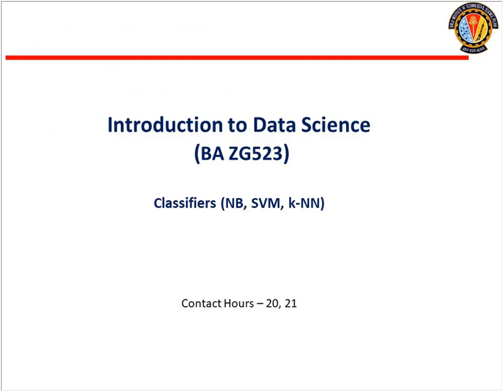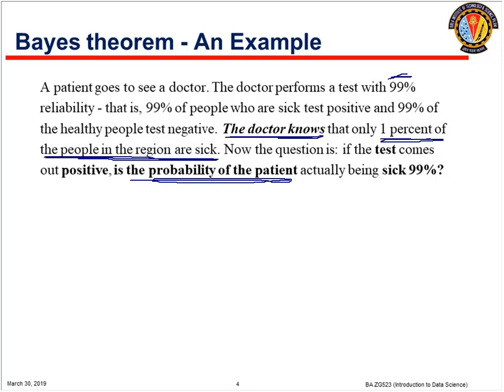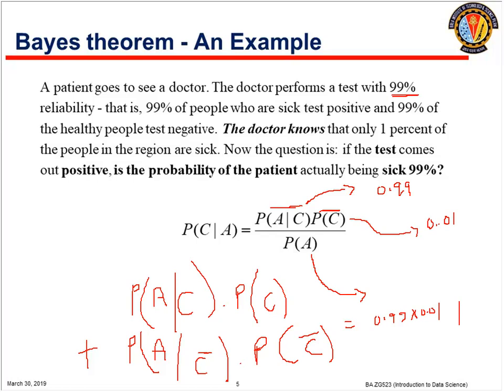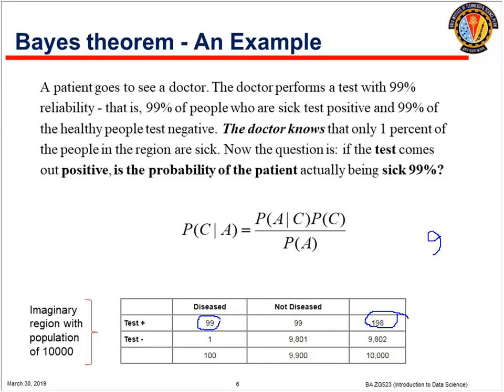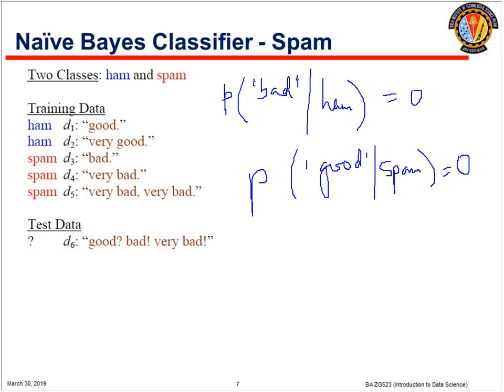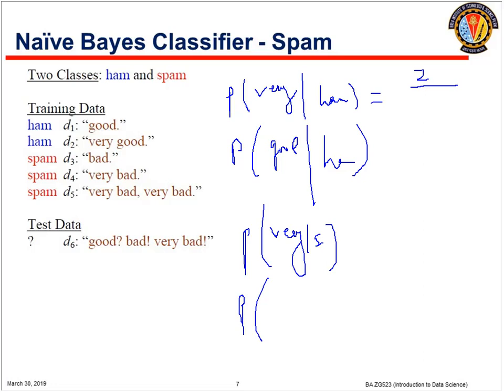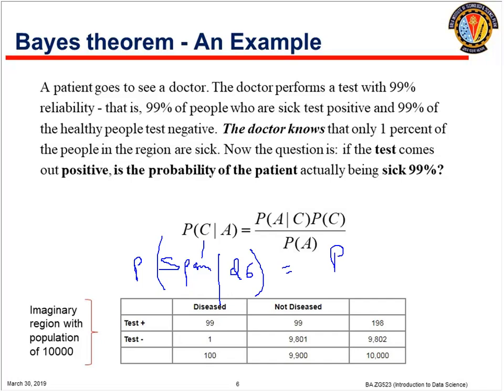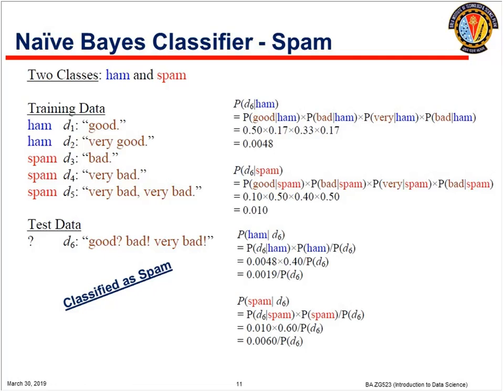DS L11 P 1